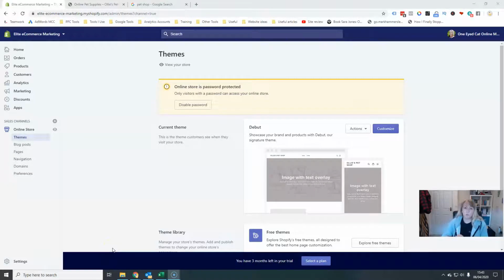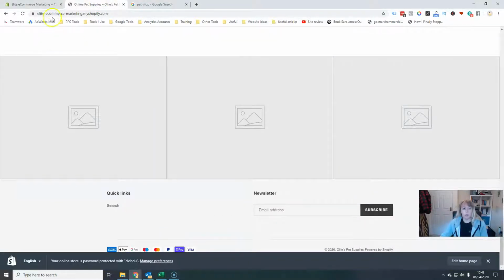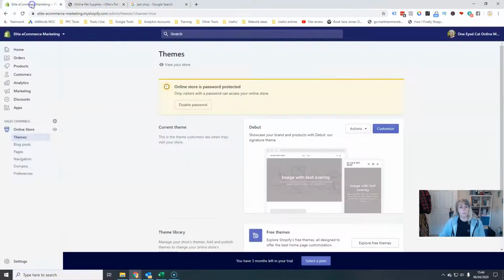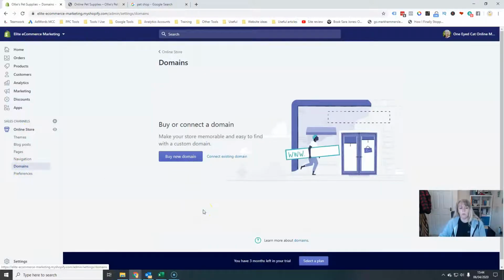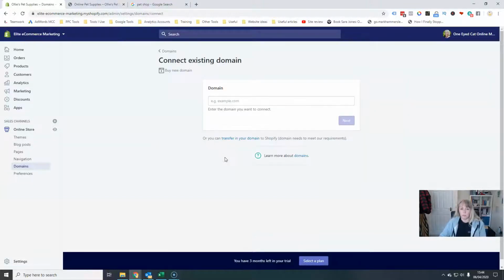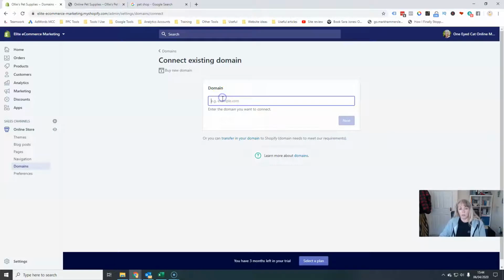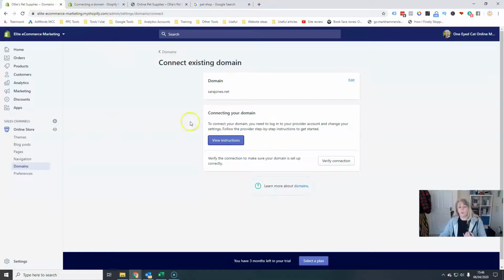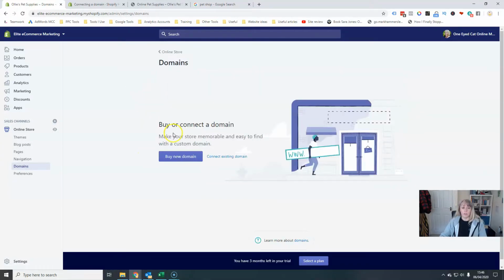Shopify Custom Domain Setup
Before you launch your store you'll need to point it at your own website address.  This video shows you where to do that.

Sign up for your FREE 14 day Shopify trial (no credit card needed)

⏲️ TIMESTAMPS ⏲️
00:00 Introduction
00:45 Set up your custom domain
01:40 Changing DNS settings

⬇️ -- FREE RESOURCES -- ⬇️

⭐ Learn more about Google Shopping & how to grow an eCommerce store - join free today